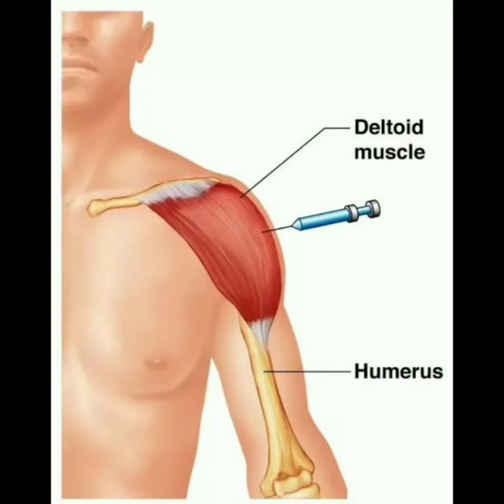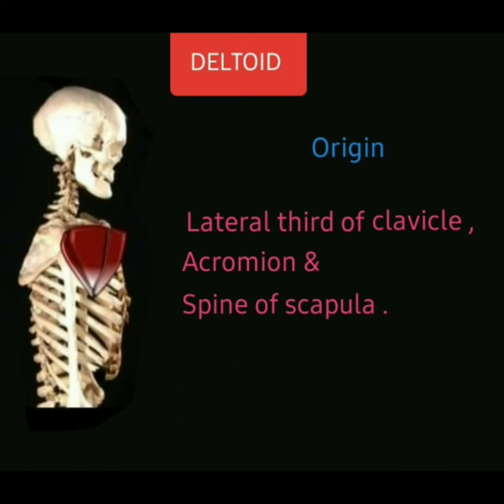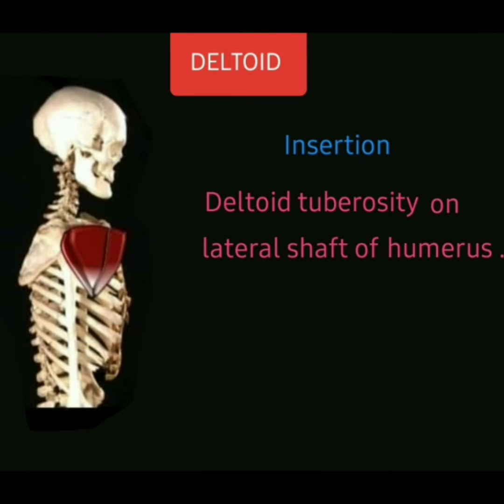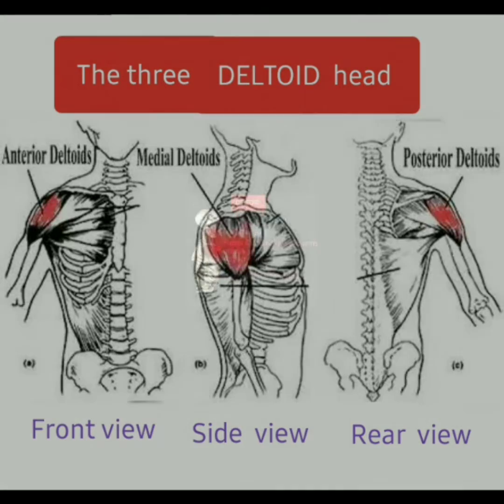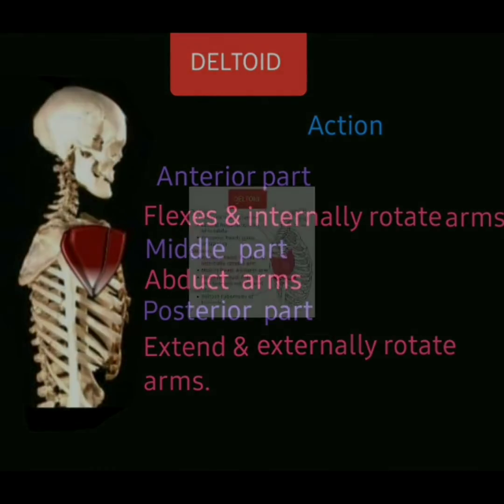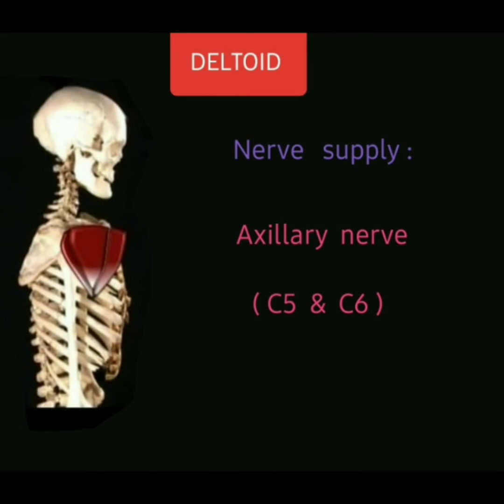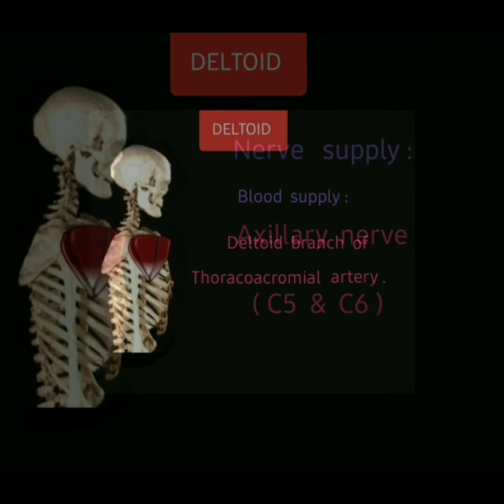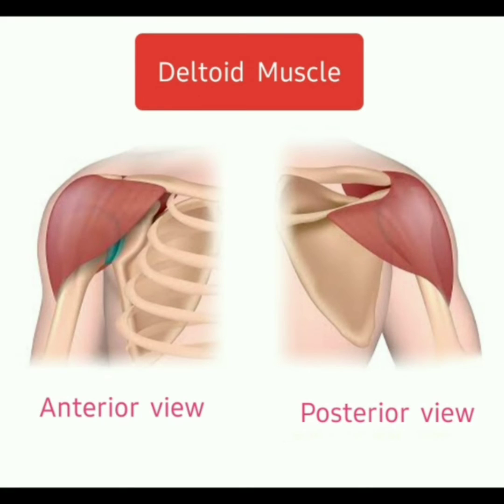💘 DELTOID Muscles ANATOMY 💘